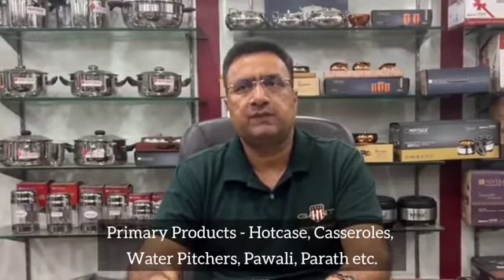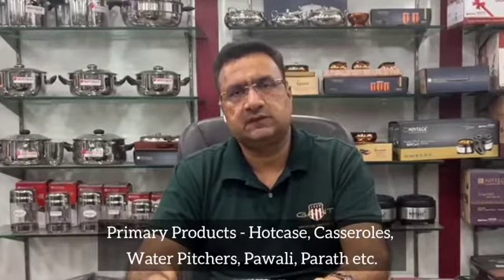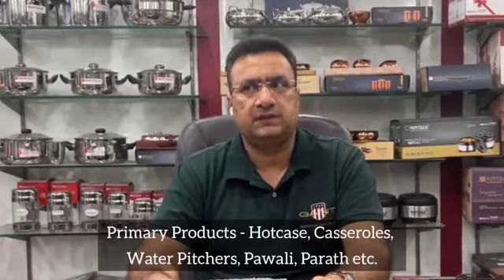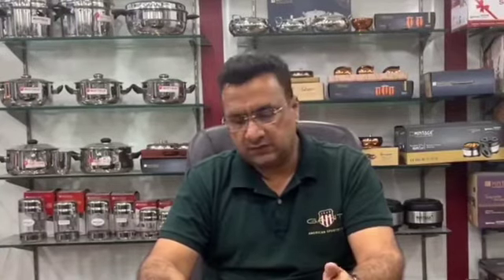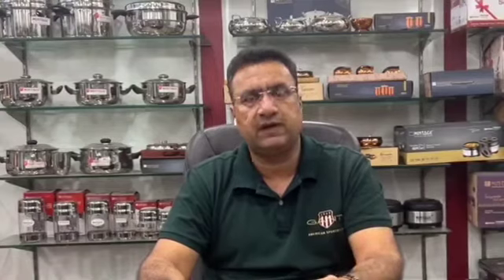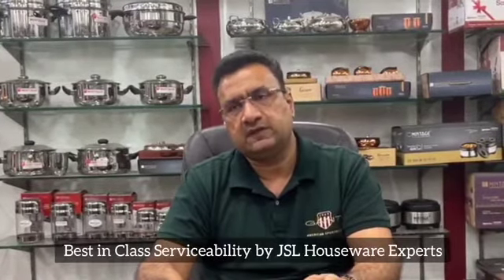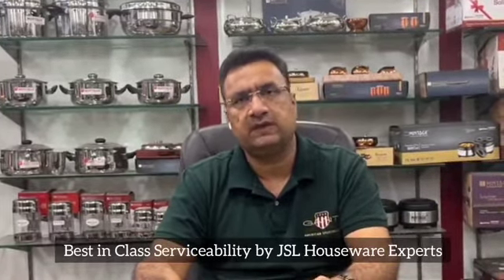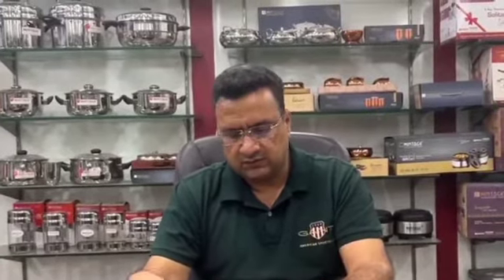Mr. Rajeev Bansal, Director of Mintage Steels Limited, shares his experience with JSL!